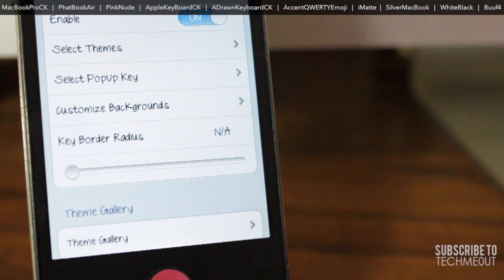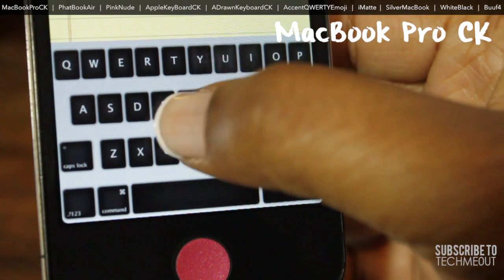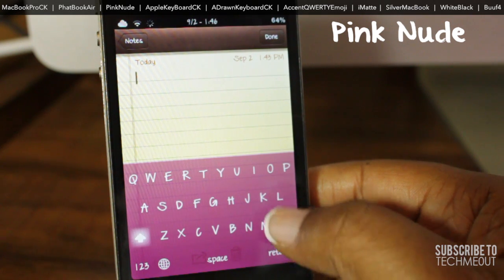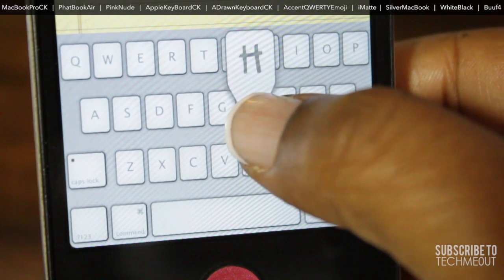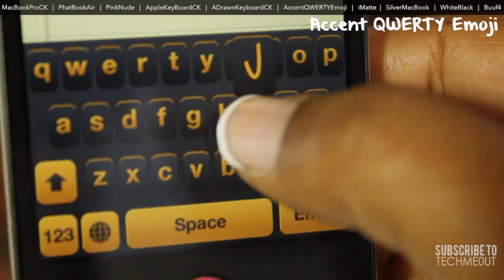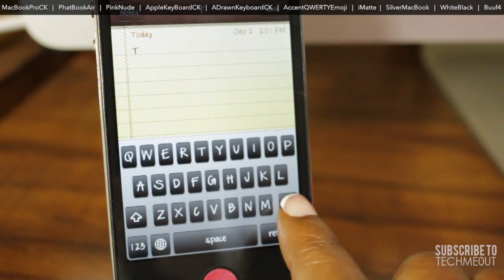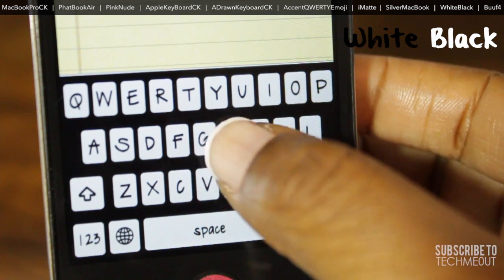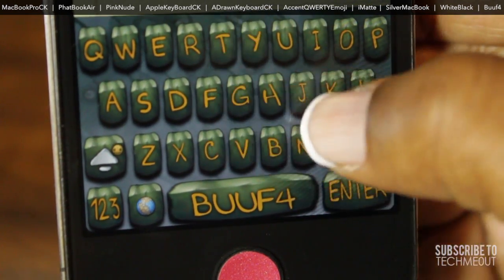TOP 10 CYDIA JAILBREAK TWEAKS PART 9: COLOR KEYBOARD THEMES for iPhone, iPod touch, and iPad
Theme Used: imLure

A few ColorKeyboard themes that I like and recommend. Listed below are the themes found in the video. They are listed in the order in which they appear along with time marks to view a specific theme.

MacBook Pro CK  00:49   Repo: Modmyi    Price: Free
PhatBook Air CK 1:20  Repo: Modmyi   Price: Free
Pink Nude 1:42   Standard
Apple KeyBoard CK  2:13   Repo: Modmyi   Price: Free
A Drawn Keyboard CK  2:39   Repo: PlanetiPhones   Price: Free
Accent QWERTY Emoji  3:04   Repo: MacCiti   Price: Free
iMatte  3:29   Standard
Silver MacBook  3:49   Standard
White Black 4:15 Standard
Buuf 4 4:35 iRepo: insanelyi   Price: Free